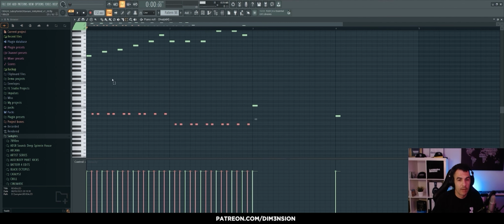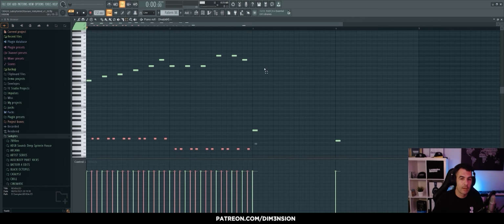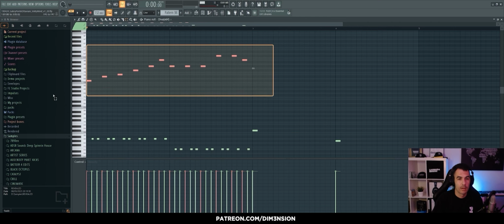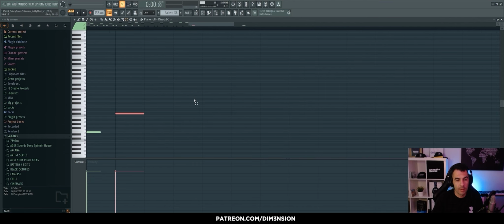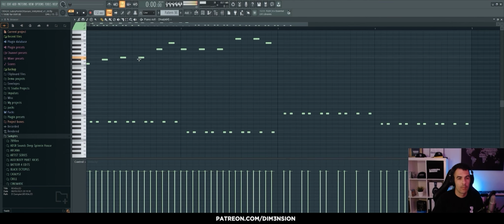DIM3NSION | How I Create My Own Melodies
Connect with DIM3NSION.